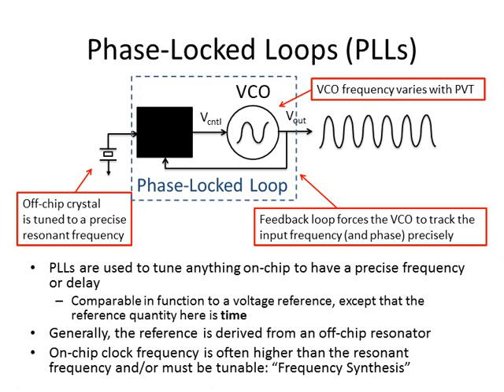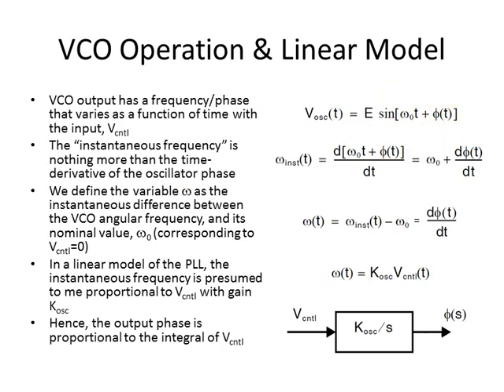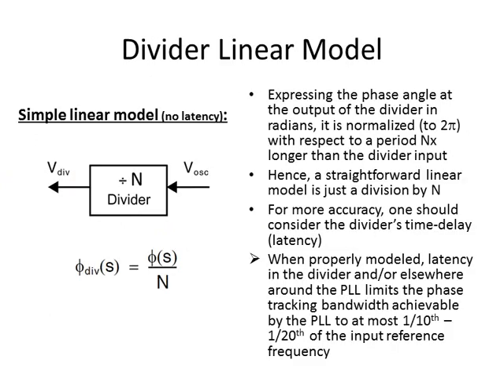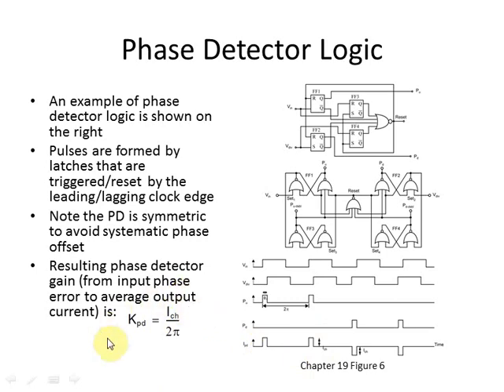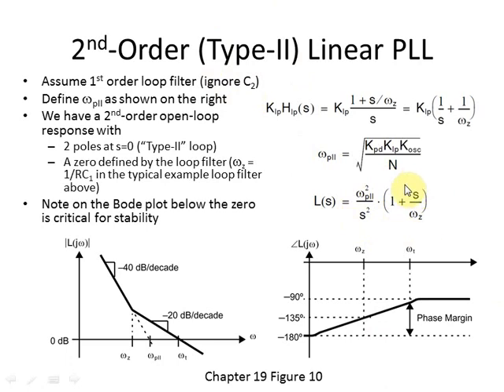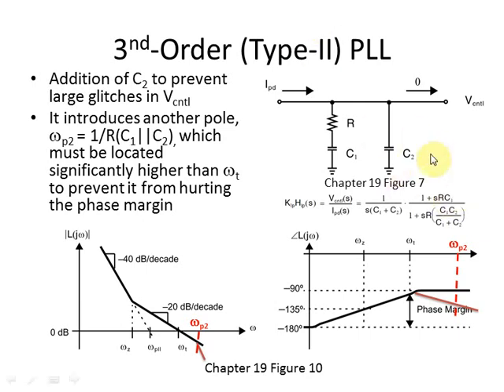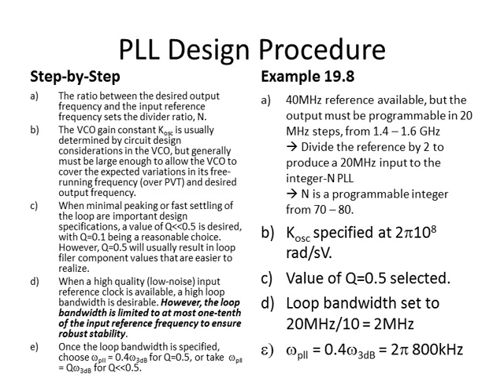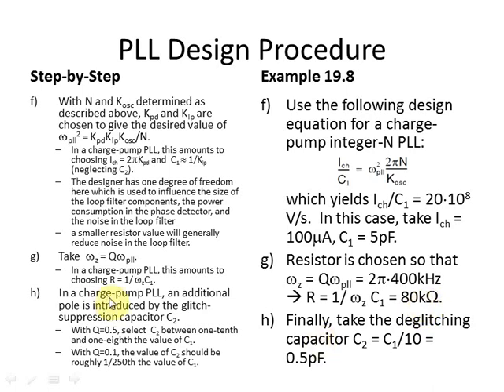33 PLL Linear Analysis and Design Procedure